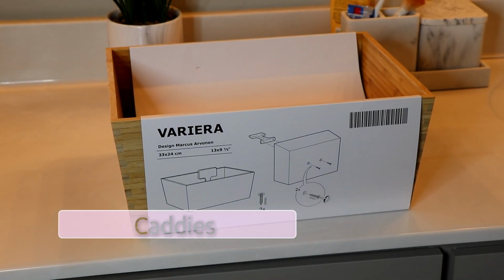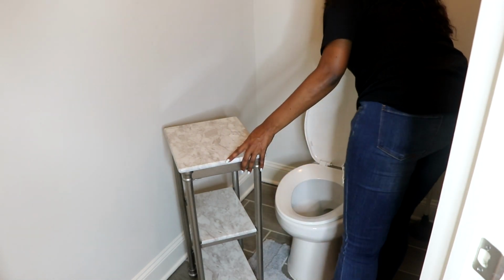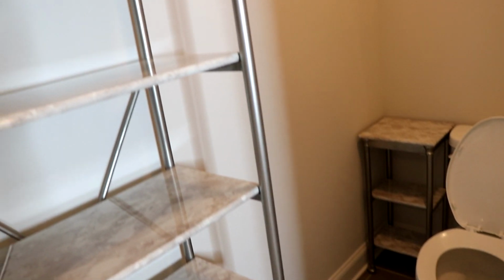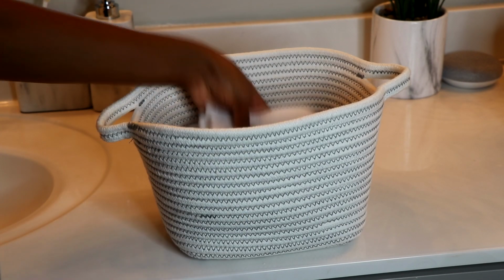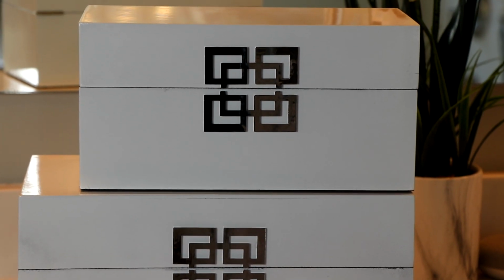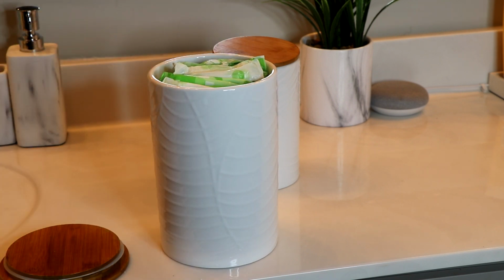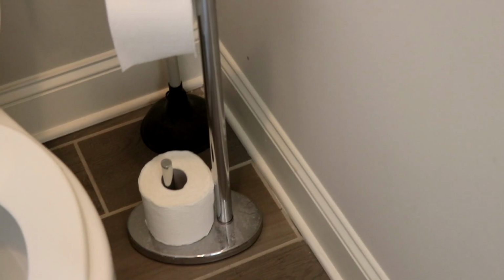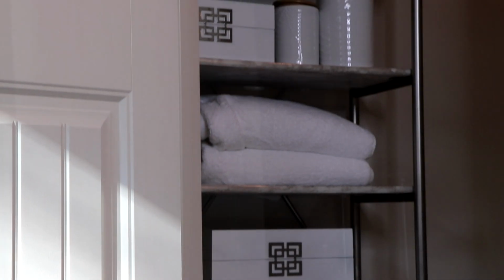Bathroom Organization Hacks and Storage Solution Ideas!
Hi loves! Sharing with you some simple easy bathroom organization and storage hacks! Storage solutions are always a must for bathrooms and since I do not have a linen closet in my master's bathroom, I decided to share with you guys some solutions I'm implementing.  Here are my tips. I hope you enjoy!

Shop my favorite products! Home, decor, style & more!

BE SURE TO WATCH VIDEOS MENTIONED

LINKS TO PRODUCTS MENTIONED:

Bar Cart
Small Storage Tower
Large Storage Tower
Towel Rack

Want my furniture?
FOYER
Mirrored Console Table

PIANO ROOM
Black Loveseat
Mirrored Coffee Table
Mirrored Side Table
Gold Wing Lamp
Ring Light Fixture

FAMILY ROOM
Timber Coffee Table

LIVING ROOM
Marble Coffee Table
Velvet Sofa
Velvet Chair
Velvet Ottoman

BEDROOM
Silved Tufted Bed
Silver Tufted Bench
Extra Deep Sofa
Mirrored Coffee Table
Tufted Chaise
Mirrored Nightstand

KITCHEN
Bar Stools

Hi + welcome!! My name is Angel. I made this channel to share my passions for skin care, beauty, shopping hauls, organization, home decor, health + DIYs in a fun and entertaining way!

Camera I use
Vlog Camera I use
Microphone I use